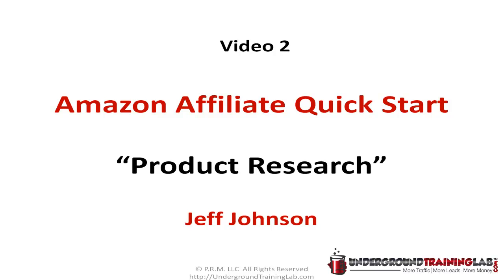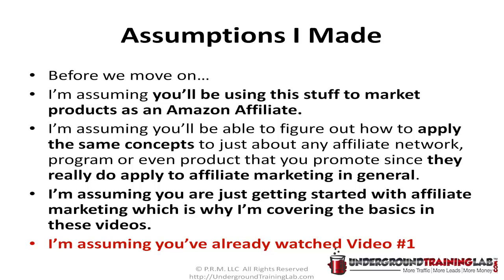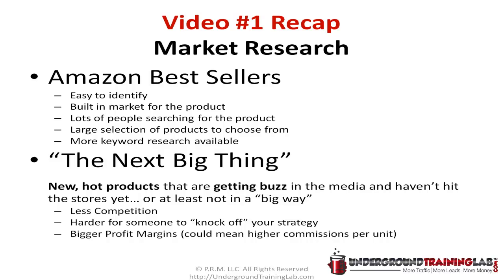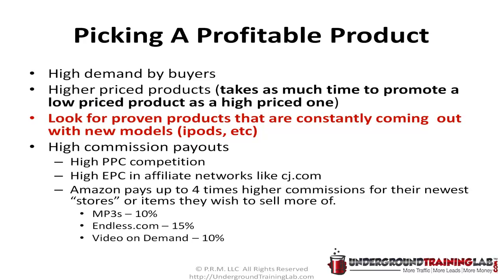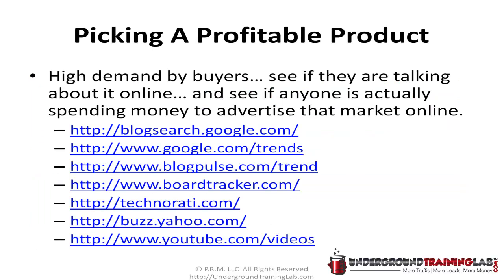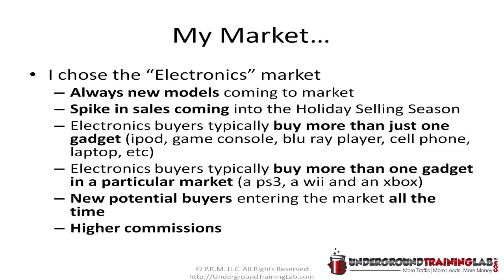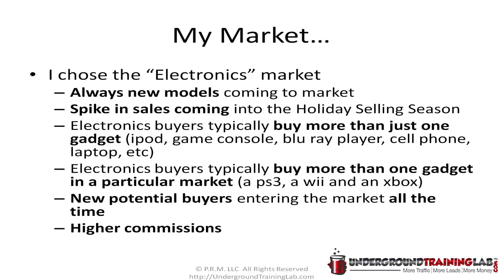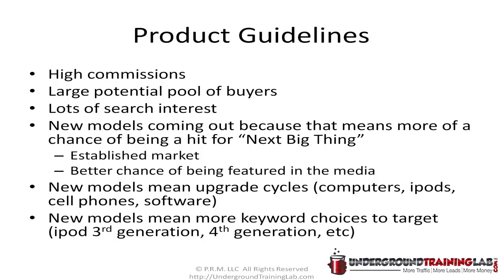Amazon Affiliate Product Research For Amazon.com Associates and Internet Marketing p1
This is part 1 of my tutorial that illustrates how Amazon Affiliates (aka Amazon Associates) can use online product research amazon.com in order to target products that are in high demand by consumers and pay out higher affiliate commissions per sale.  Some of the other things to consider include looking for a large potential pool of buyers, lots of search interest, and established markets with new models coming out on a regular basis so you are all but guaranteed a steady stream of new keywords to target, product upgrade cycles to profit from, and constant media exposure. This is part 1 of 2. Be sure to check out part 2 And don't forget to check out my Online Market Research For Amazon Affiliates and Internet Marketers tutorial